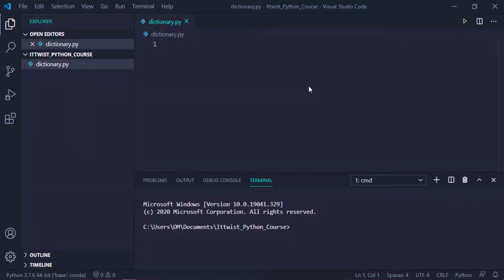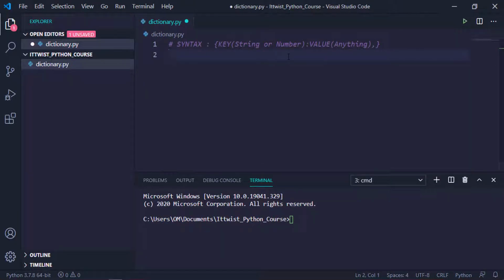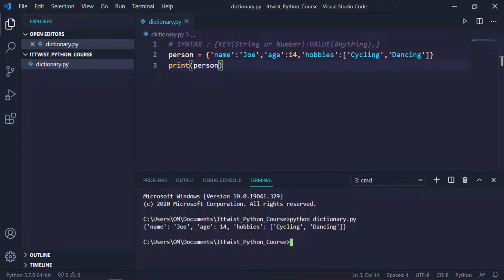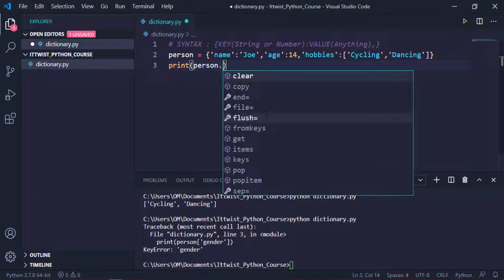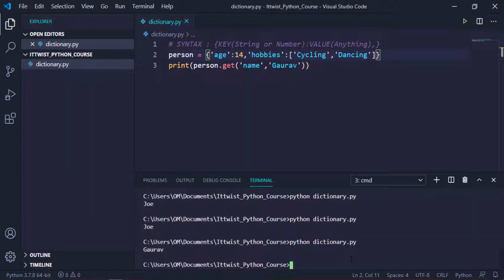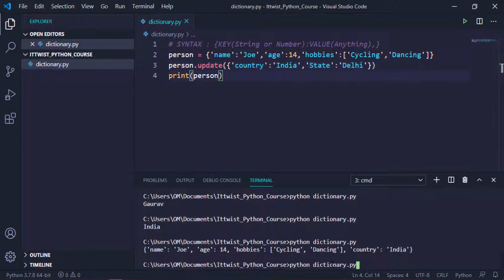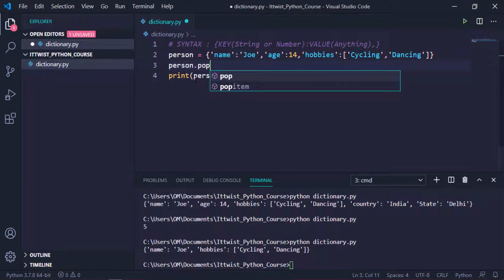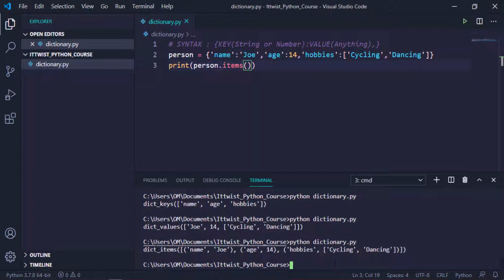#6 - Dictionaries (Key-Value Pairs) in Python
In this video, you will learn about Dictionaries in Python.
Dictionaries are the data structures in python that are unordered and are always in the form of keys and values.